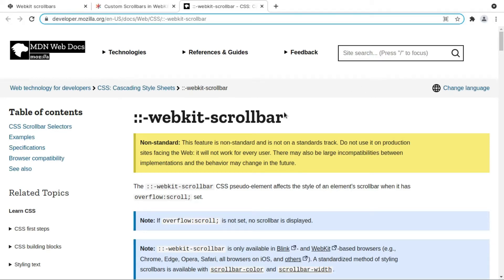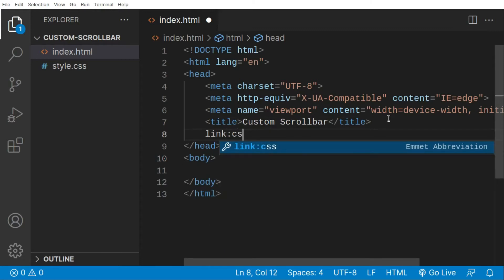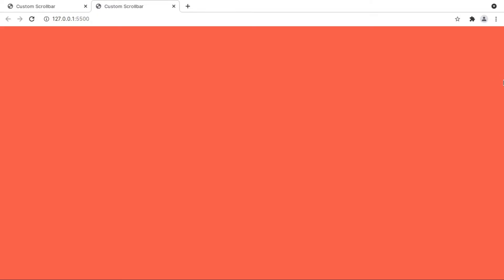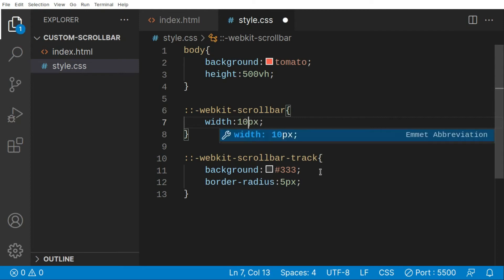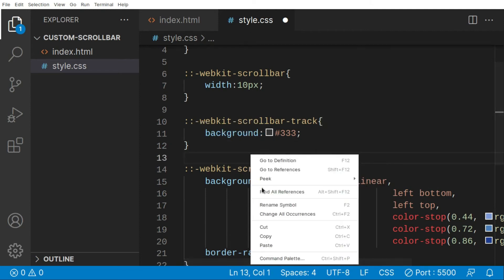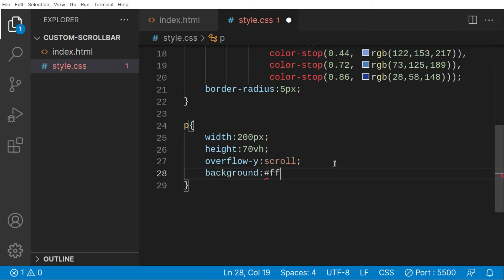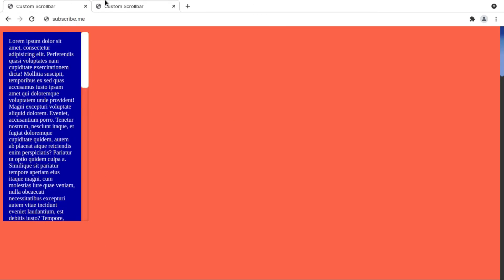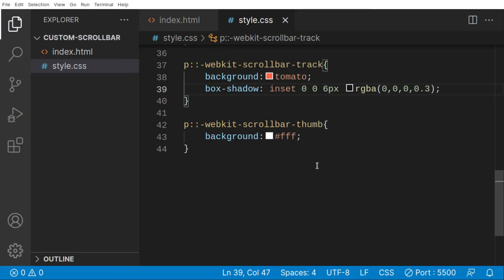Create a custom scrollbar with modern CSS, apply to specific element only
Make a modern gradient scrollbar in some simple steps. Apply to specific part only also.

In this video, I'll take you to the journey to create custom scrollbar step wise step. We are going to create two types of scrollbars:
1. Whole website scrollbar (main scrollbar)
2. Specific element/section scrollbar

Timestamp:
00:00 -  Demo & intro
01:48 - Whole website scrollbar
10:31 - Specific element scrollbar
15:41 - More properties

Queries related:
How to make a custom scrollbar
Custom scrollbar full video
Descriptive video of custom scrollbar